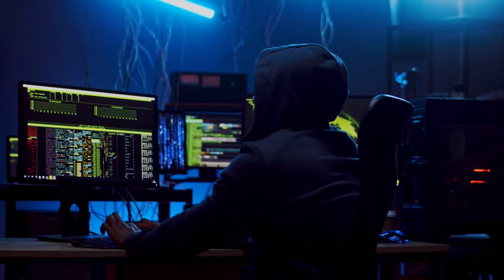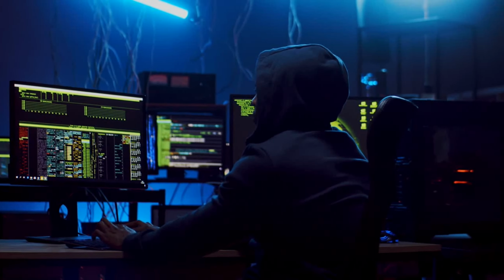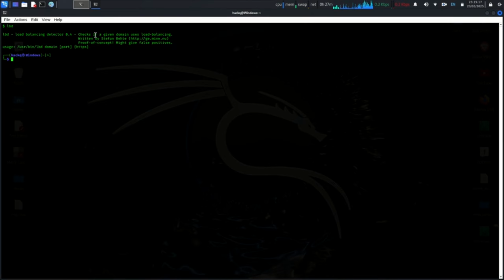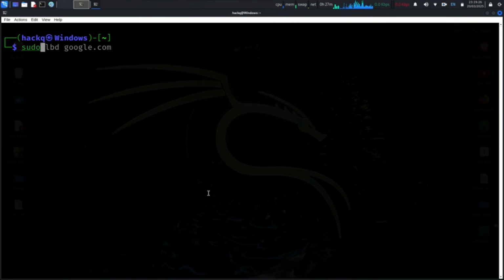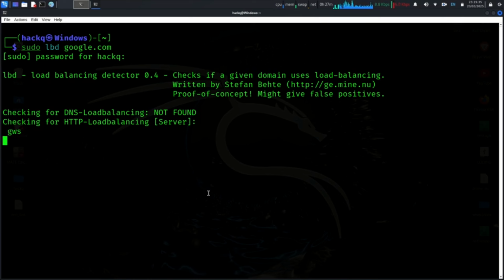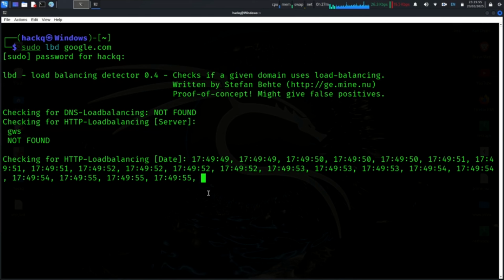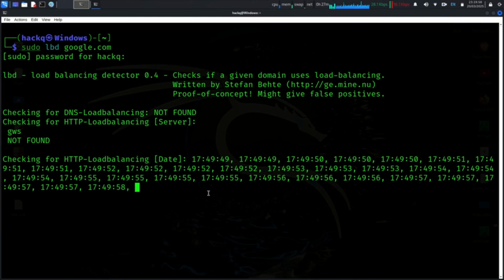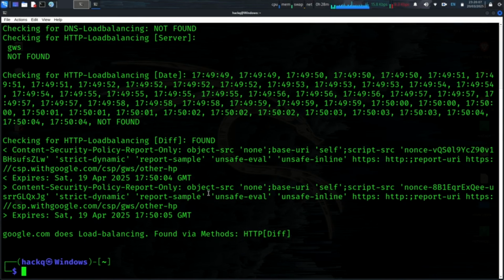lbd tool in kali Linux | Load balancing detector Information Gathering IDS/IPS identification Hack Q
🚨 Welcome to the Load Balancing Detector (LBD) Insights Channel! 🚨
In this video, we’re diving into the world of Load Balancing Detection (LBD) in Kali Linux! Whether you're new to penetration testing or an experienced cybersecurity professional, we’ll guide you through understanding and using LBD to detect load balancers in your security assessments. 🔍💻

🔍 What is Load Balancing Detection (LBD)?
LBD is a crucial technique for identifying load balancers used by websites and networks. These devices distribute incoming traffic across multiple servers to ensure reliability and availability. However, understanding how to detect them can reveal important insights into a network’s architecture and potential vulnerabilities! 🕵️‍♂️

🛠️ LBD in Kali Linux
In Kali Linux, we have powerful tools like LBD that help penetration testers uncover hidden load balancing systems. Knowing how to detect these systems can assist in mapping out attack surfaces and performing in-depth security assessments. ⚡️

🚨 Why is Load Balancing Detection Important?

Enhanced Attack Surface Mapping: Identifying load balancers helps you understand the underlying network structure and potential points of failure.

Optimizing Penetration Testing: Understanding load balancing allows security experts to assess the effectiveness and security of load-balanced systems.

Improved Reconnaissance: Detecting these systems helps to complete the full picture during the reconnaissance phase of a security assessment.

🛡️ How to Use LBD for Load Balancing Detection in Kali Linux
Step-by-Step Guide: Learn how to effectively use LBD in Kali Linux to detect load balancing systems in just a few commands! 🖥️
⚖️ Caution: Always use LBD ethically and within the scope of your research or with permission. Follow responsible ethical hacking practices!